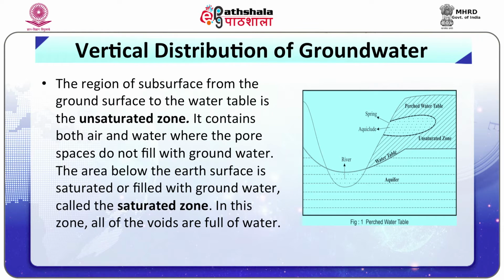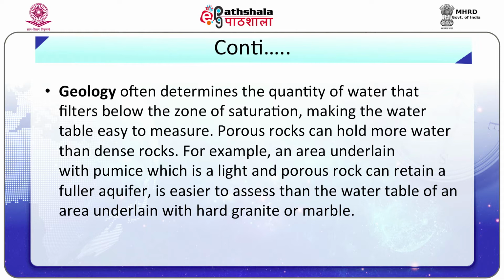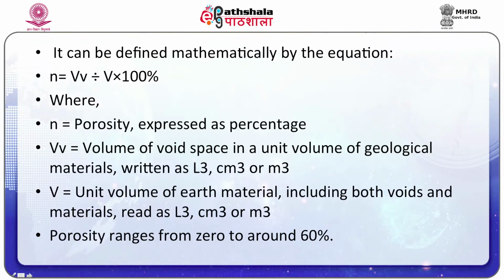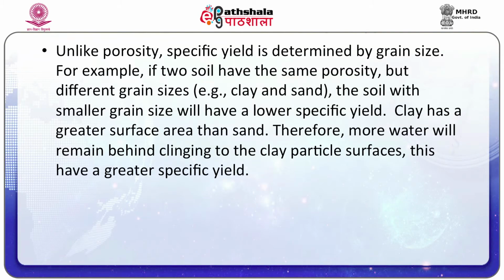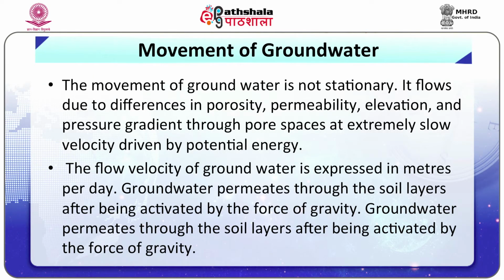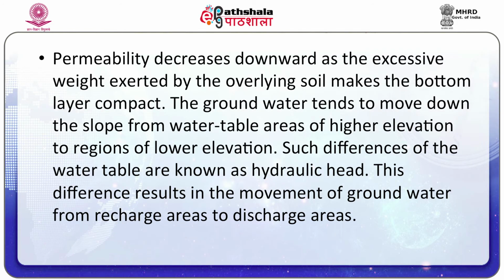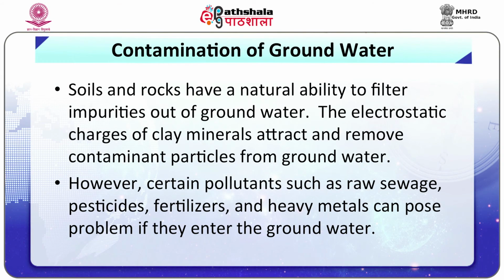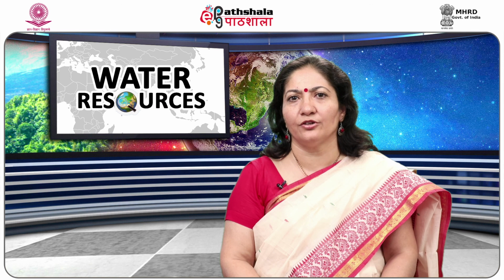M-06. Factors affecting ground water